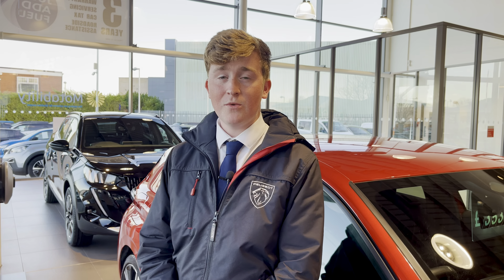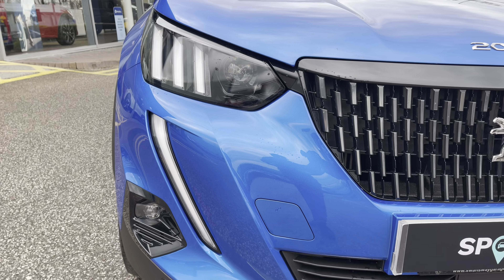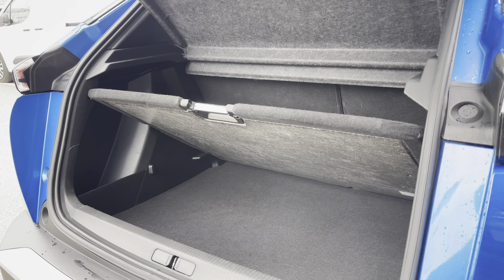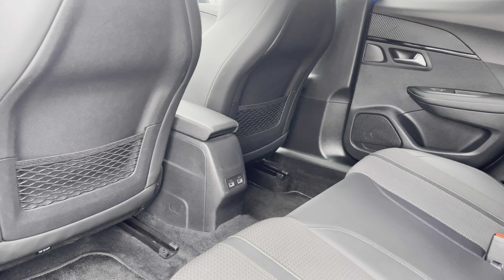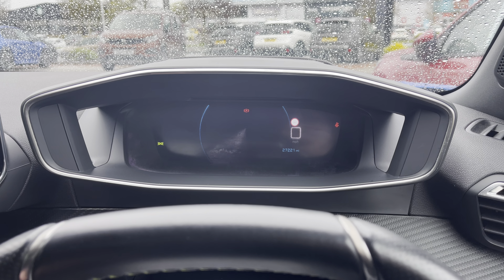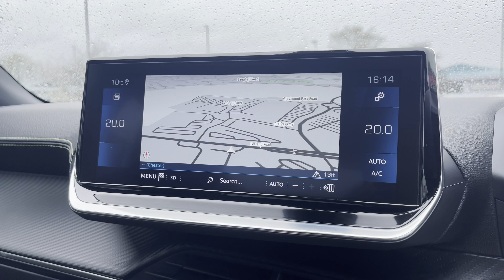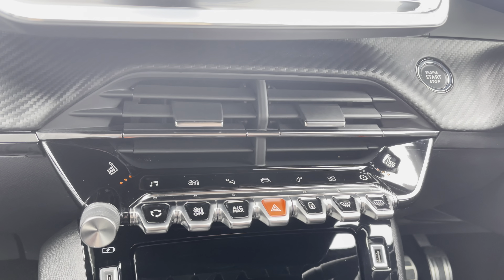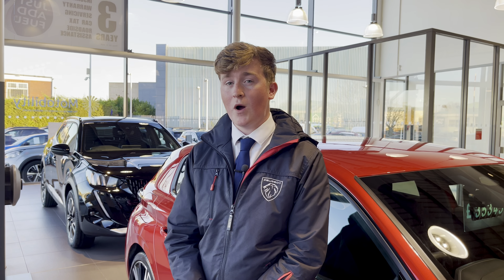Approved Used Peugeot 2008 1.2 PureTech GT Line | Swansway Chester Peugeot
Just arrived into stock this Approved Used Peugeot 2008 1.2 PureTech GT Line | Swansway Chester Peugeot

Registration: KS70BNU
Gearbox: Manual
Fuel: Petrol
Colour: Metallic Vertigo Blue
Mileage : 27,221 miles

This award-winning Peugeot 2008 GT Line has just landed with us here at Swansway Chester Peugeot. The Metallic Vertigo Blue Paintwork is beautifully complimented by the Gloss Black roof bars, window trim and black extended arches around the wheels, that collectively finish the outer look of this car. Another lovely addition to this model is the 18in Storm Diamond Cut Two Tone Alloy Wheels as well as the LED Peugeot Signature Claw Effect Brake Lights, that tie in nicely with the overall aesthetic of this vehicle. This GT Line model is super stylish and super practical, one of the top features, and probably why this car is in such good condition, is the 180 Degree Colour Reversing Camera, that will allow you to see completely behind your car from the comfort of your driving seat, you also have the Parking Sensors, which provide an audible noise when too close to an object while reversing. Travelling Inside, you are immediately presented with the Heated Front Seats, that will provide additional lower back support, and with be really nice during those cold winter months. You also have the Smartphone Charging Plate, Peugeot i-Cockpit and the 10” Capacitive Colour Touchscreen that has controls mounted onto the full leather steering. Plenty of media available in this car, with DAB Digital Radio providing plenty of radio stations from all across the country so you’re never lost for music. It even comes with Bluetooth Connectivity so you can wirelessly connect your phone for music streaming and handsfree calls. Android Auto, Apple Car Play and Mirror screen are all available for you to utilise, as they will project your phone onto Capacitive Touch Screen allowing you to use Google Maps as well as communicate with your friends and family via the voice control system. Come down to our indoor showroom or give us a call at Peugeot Chester on 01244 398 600 to book a test drive, All Cars are subject to a £150 admin fee.